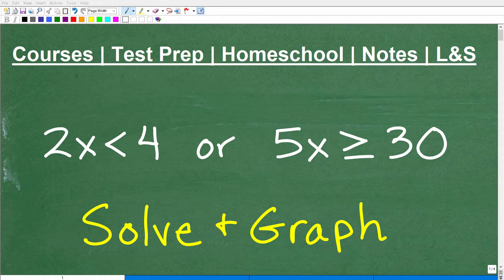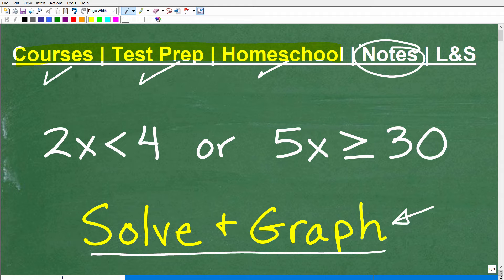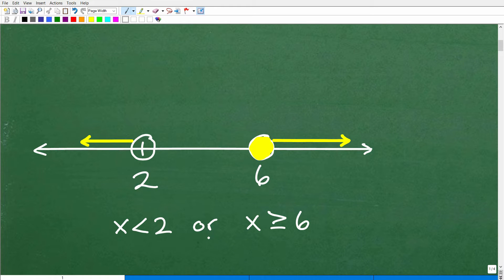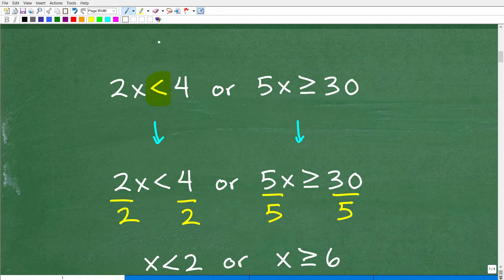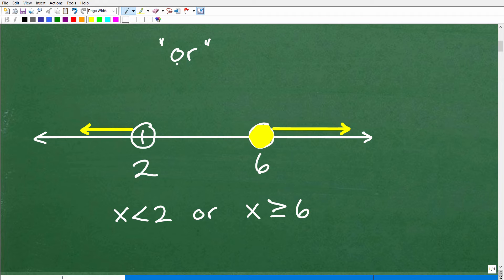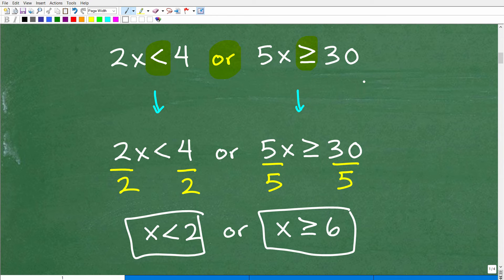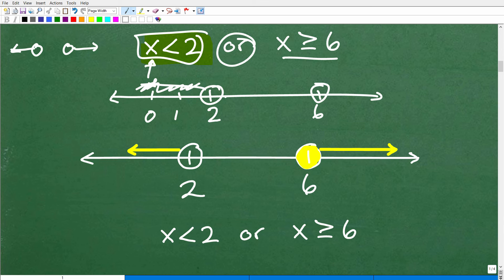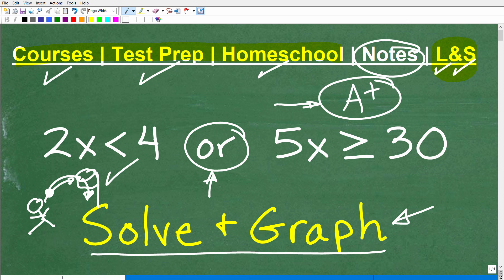How are your inequality math skills? Try this compound inequality problem.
How to solve and graph a compound inequality.